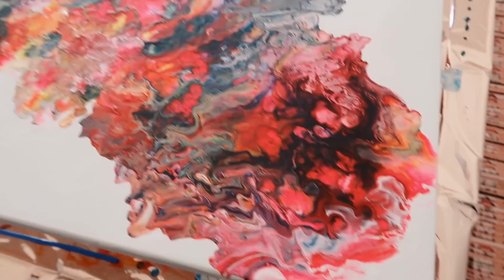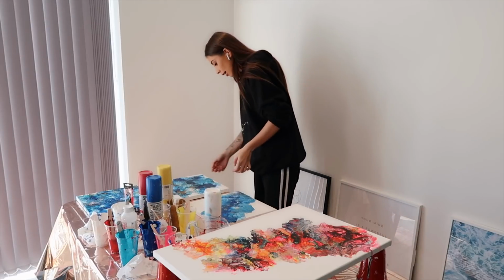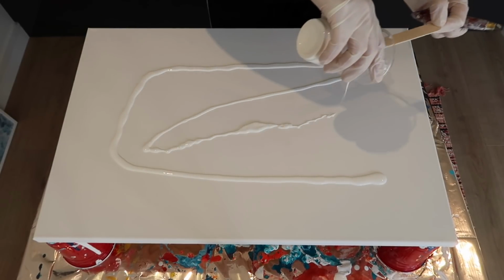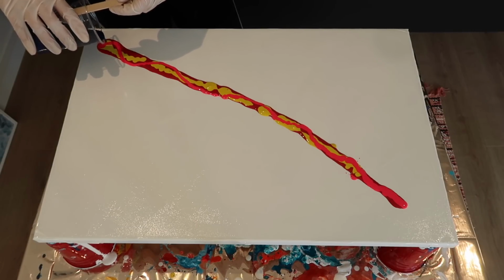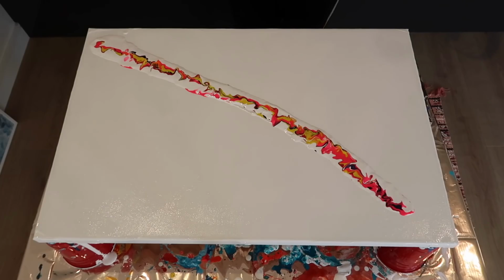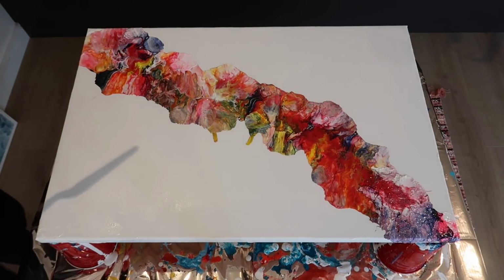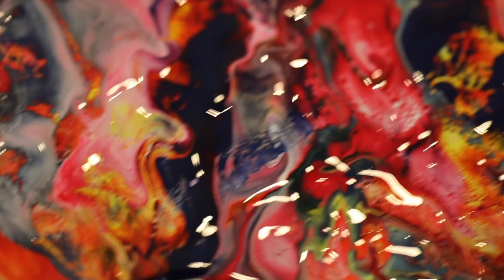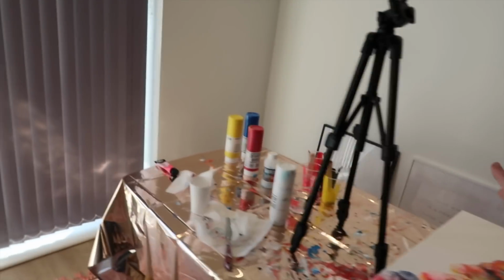Paint Fluid Art With Me! ACRYLIC POURING FOR BEGINNERS | STEP BY STEP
Creating gorgeous fluid art with acrylic pouring in a step by step way showing you things I've learned through trial and error and is PERFECT for beginners - just like me!

I use Liquitex pouring medium, paints are from Hobbycraft / Cass Art & canvas from Amazon!

♡ Social Media ♡
● Fitness Instagram: @fitsutti
● Gaming channel: @playsutti